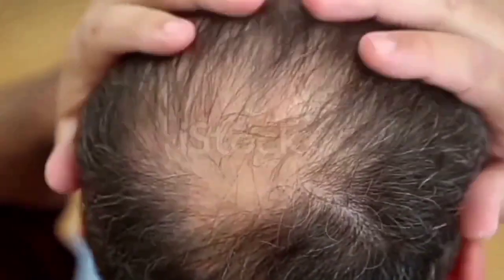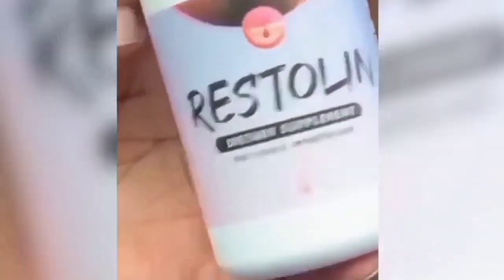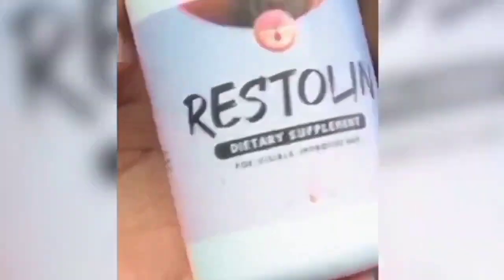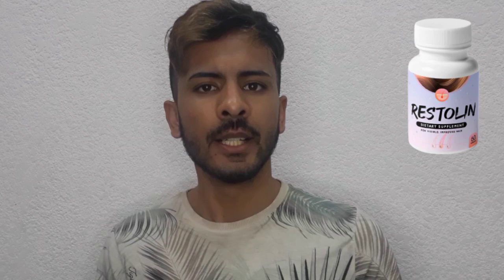Restolin Review 2022 - Restolin: BE CAREFUL! Does Restolin Work? Restolin Ingredients - Buy Restolin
Restolin Review - Restolin

Does Restolin really work?

In this video I will speak my true testimonial about Restolin, I want to clear all your doubts about this supplement and also warn you so that you do not fall for any scam when you buy Restolin.

Restolin Does Work?

Yes, Restolin works and brings a lot of results, if you use Restolin the right way and do all the right treatment I’m sure you’ll get a good result.

What is Restolin?

No one is prepared for the thinning of their hair. Though it doesn’t come on suddenly, many people find it difficult to deal with the changes they realize all too late.

The hair may seem thinner across the top of the scalp, while some people see full bald patches that they never noticed before. Even though many people think that significant hair loss can only impact men, there are a striking number of women who also go through these problems.

Developed by William Anderson, the Restolin formula makes hair regrowth much more achievable for the everyday consumer. His discovery of the exclusive blend of ingredients is entirely due to his 30 years of research.

Hair regrowth is no easy task, but using a natural method is easier on the body and gives the user a greater chance of success. All of the ingredients in this remedy are completely natural, and they are necessary for the stimulation of the hair follicles. Plus, they have been heavily researched to ensure that they can help in the way that users expected.

Restolin Where To Buy?

You will only find Restolin on the official website, and to help you I will leave the site just above for you to access.